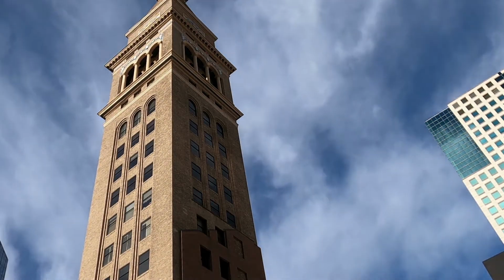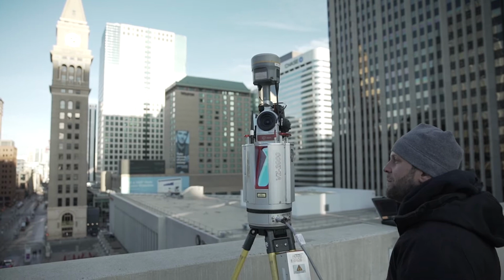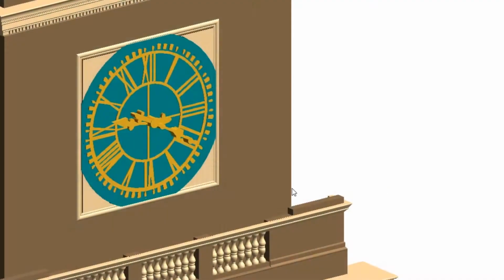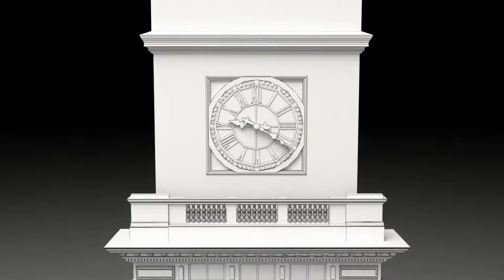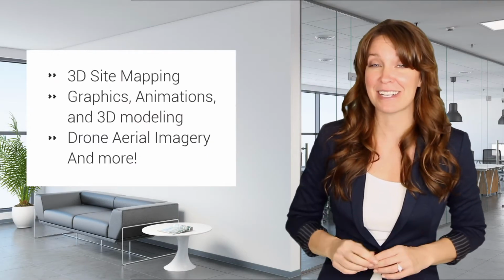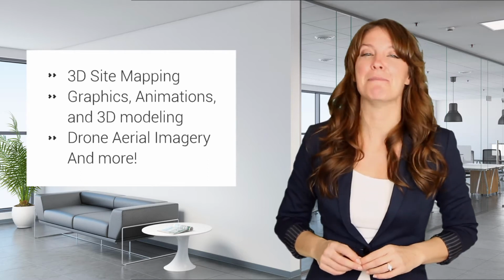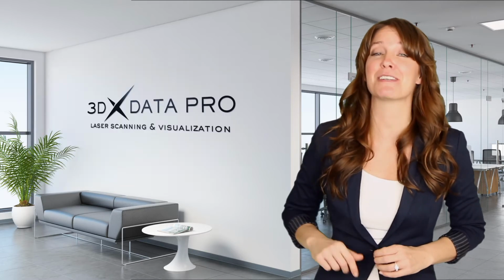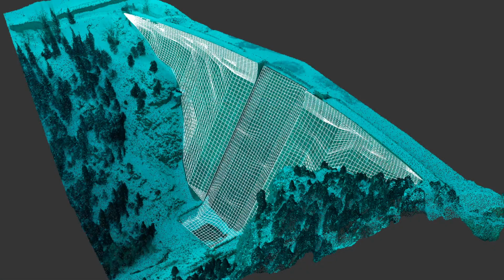Including 3D Technology, Drone Imagery, and Site Mapping in YOUR Workflow!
We are 3D Data Pro, a 3D laser scanning and drone imagery provider based in Denver, Colorado.  We can help you easily tell the story of a complex scene.  We can help by adding confidence by using super accurate measurement equipment.  We can help instill leadership in your company by implementing cutting edge drone and 3d technologies.  Ready to get started?  Let's make your next project something special!